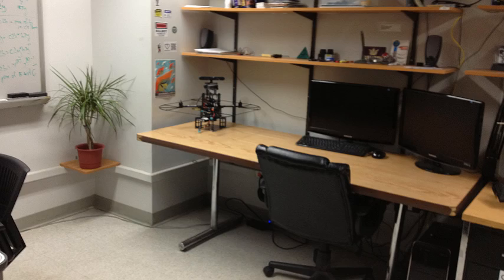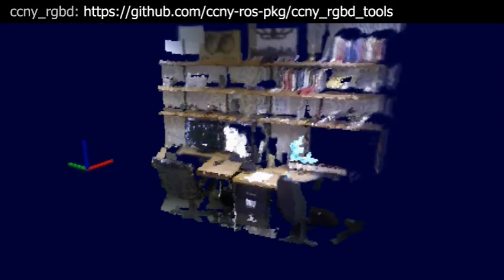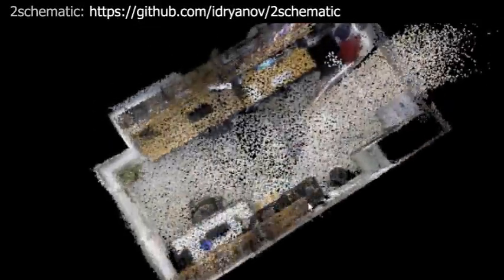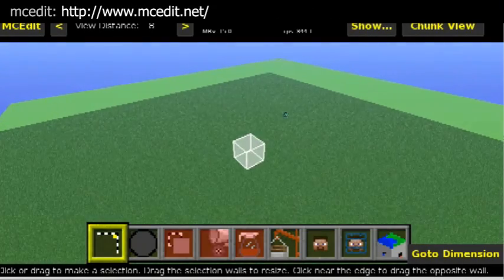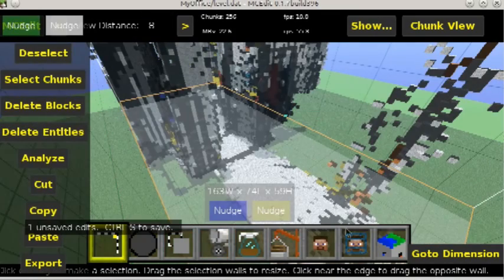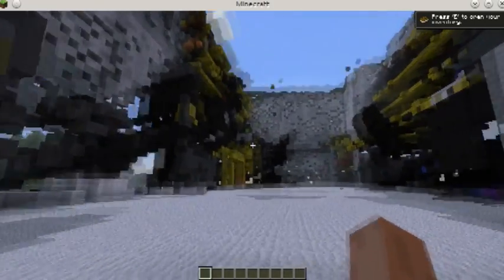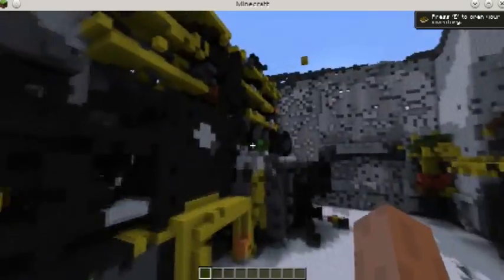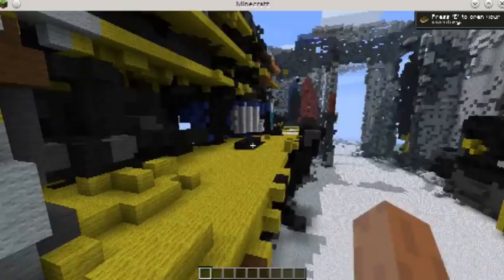Importing your (real) world into Minecraft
Video shows how to build a 3D model of a room and import it into Minecraft.